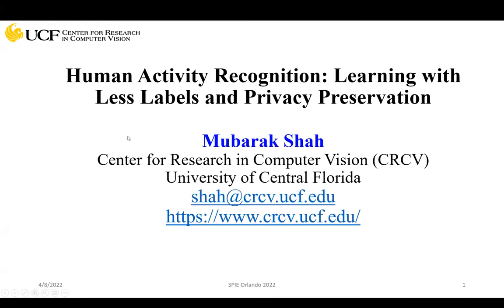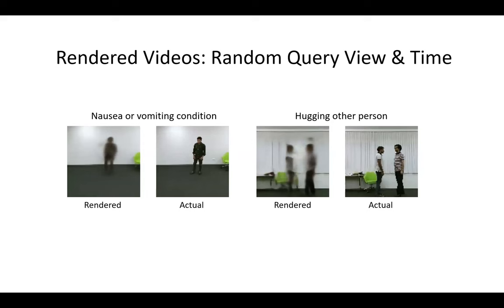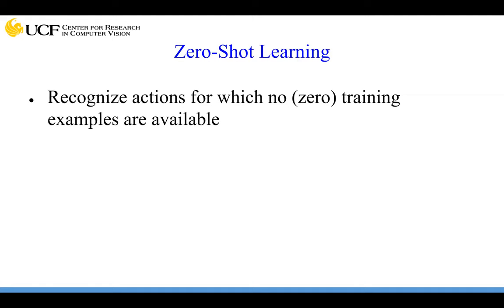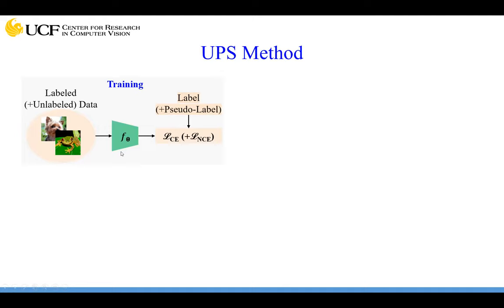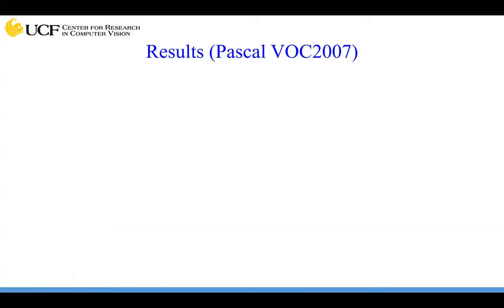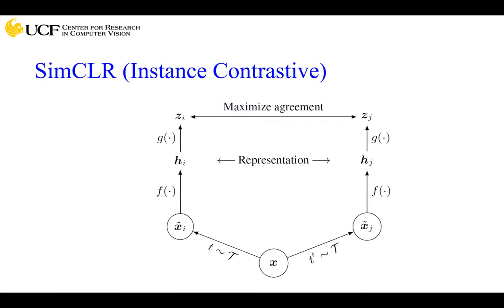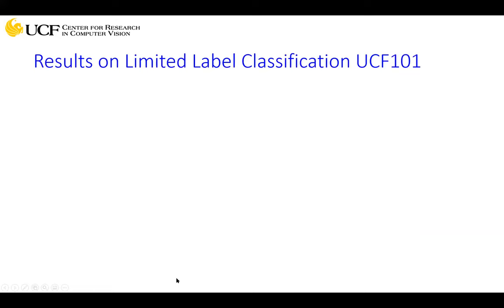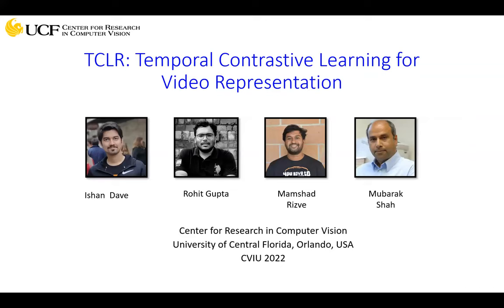Human Activity Recognition: Learning with Less Labels and Privacy Preservation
Keynote Talk at SPIE Automatic Target Recognition XXXII, 4 - 5 April 2022.